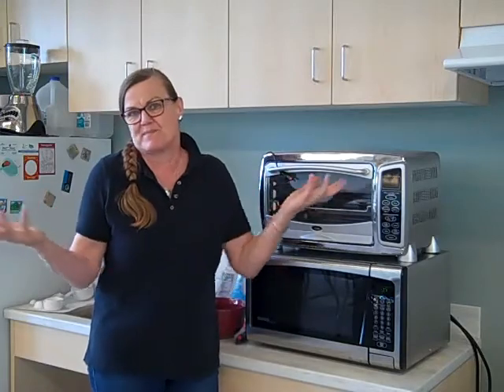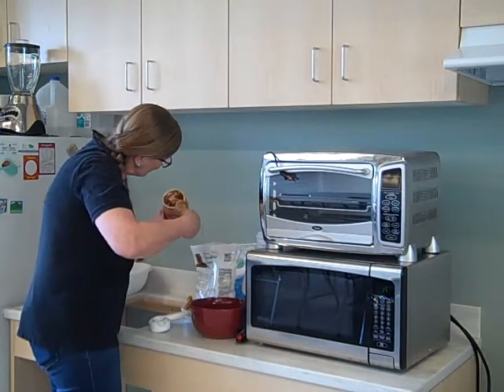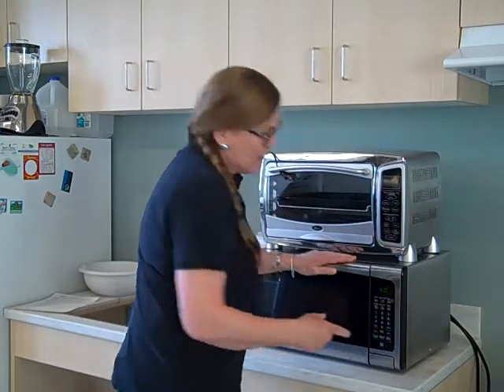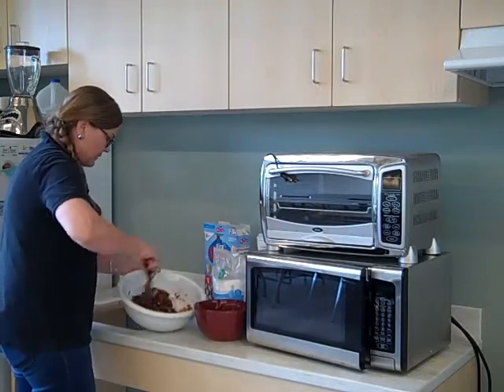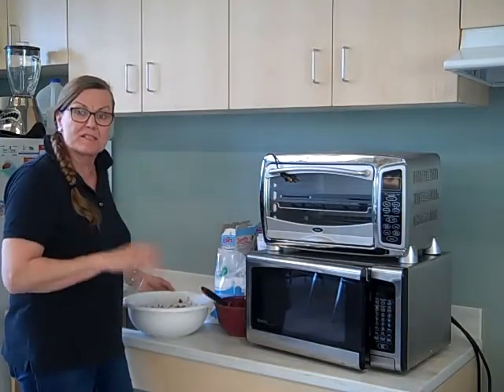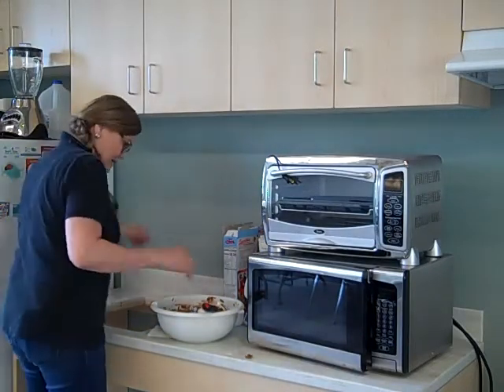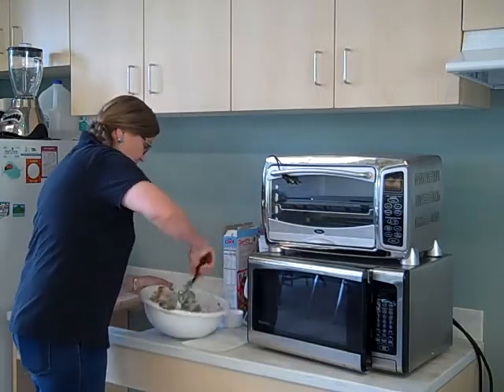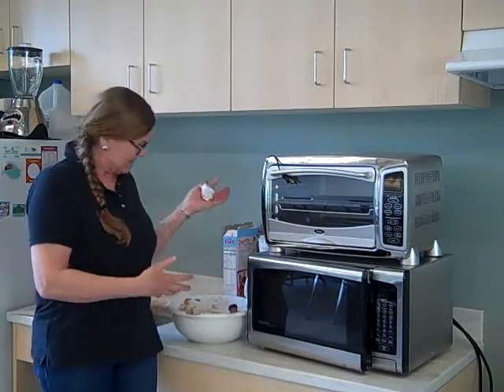Kids Online Cooking Club Puppy Chow WOOF!!!